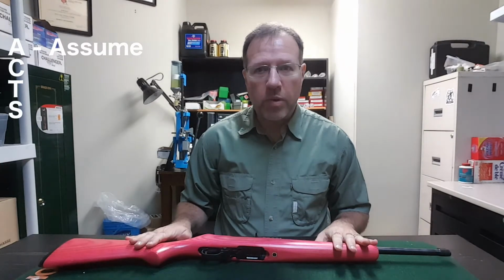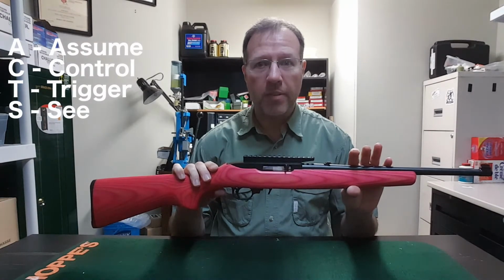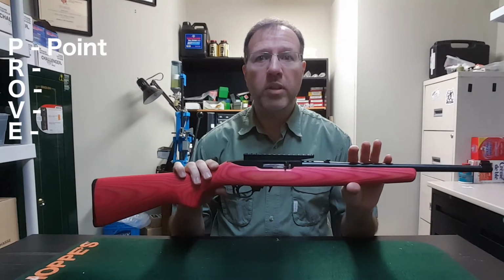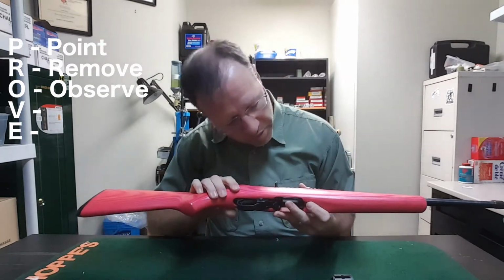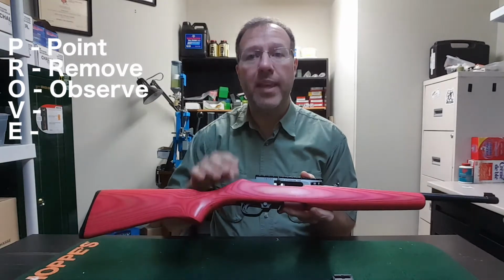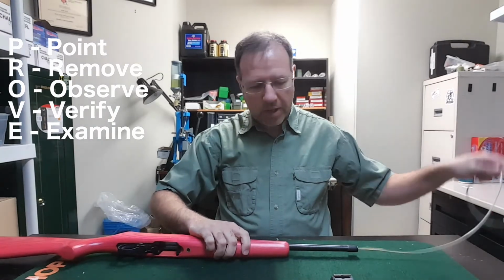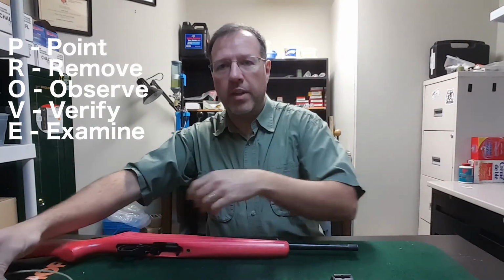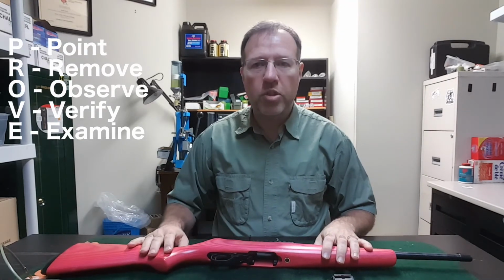ACTS and PROVE Semi-Auto Rifle